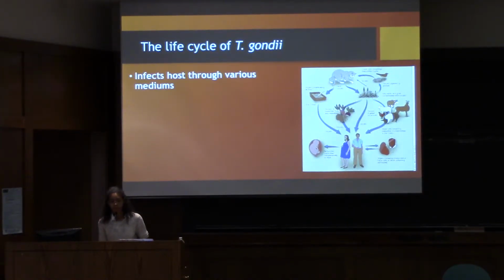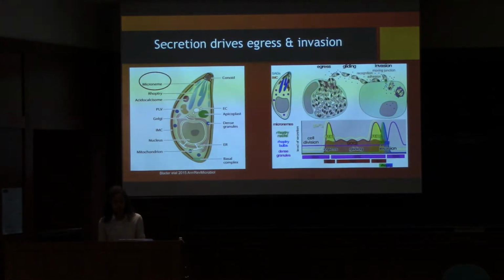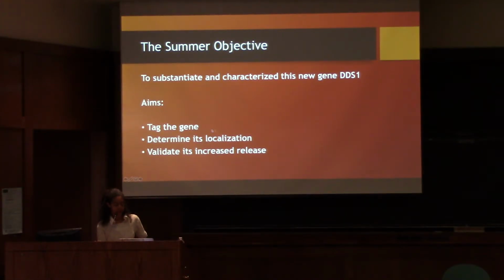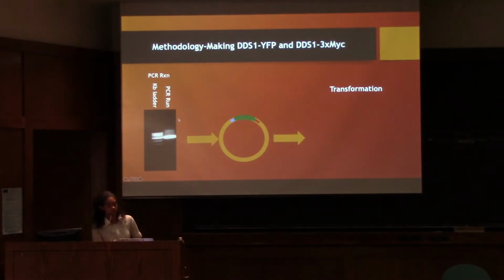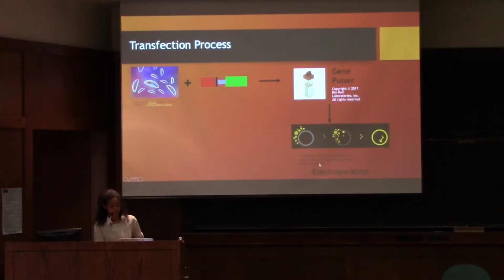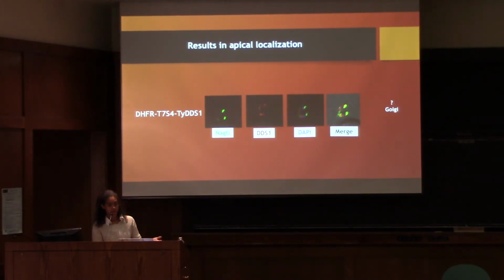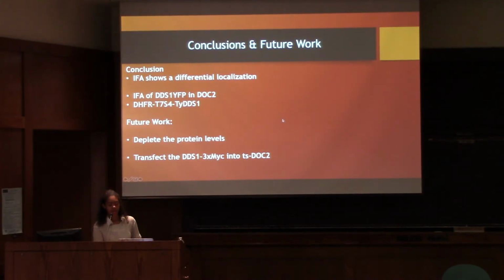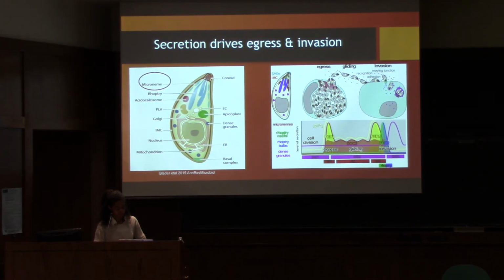Victoria Gillam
reu.bc.edu